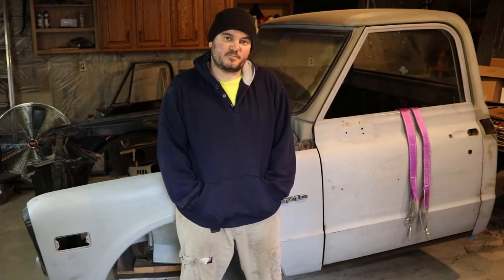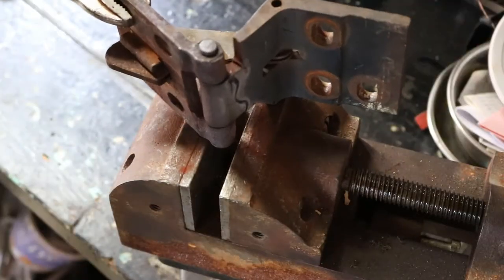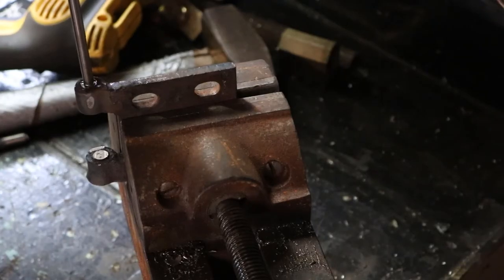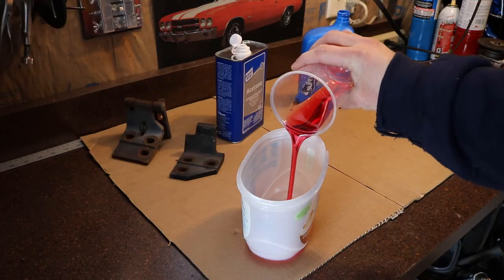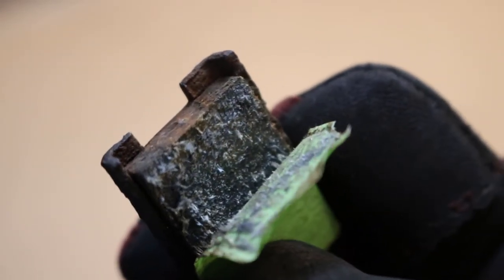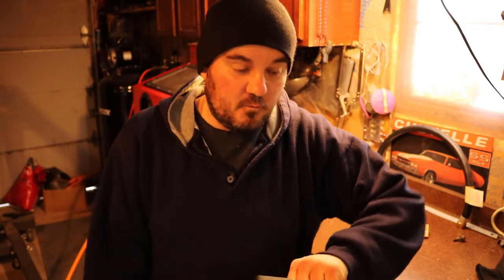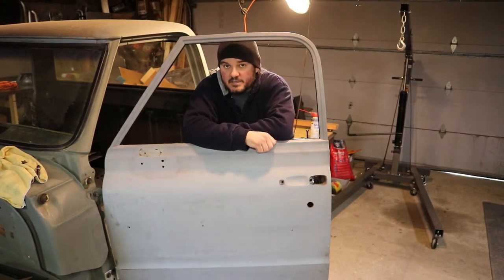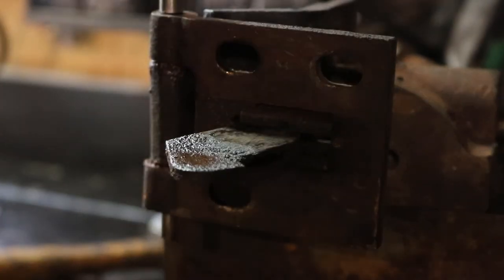Rebuilding Door Hinges on a 1971 Chevy C10 Truck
In this video I'm going to show you how to restore and rebuild door hinges off a 1971 Chevy C-10 truck. The same process can be used on Chevrolet C10, C20, C30 and GMC trucks, 1967, 1968, 1969, 1970, 1971 and 1972.

Who will win the 8-bit battle?

Magic sauce is 50/50 Acetone and Automatic Transmission Fluid

Special thanks goes out to my good friends at 671 Grains that supplied the music. You guys can check them out at

here is a link to the song